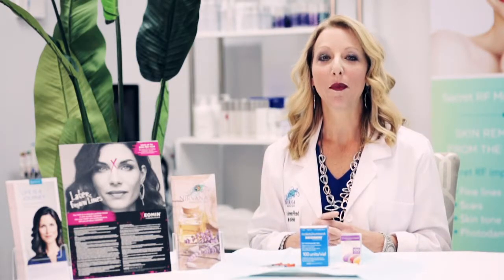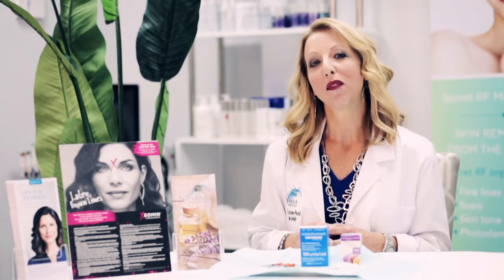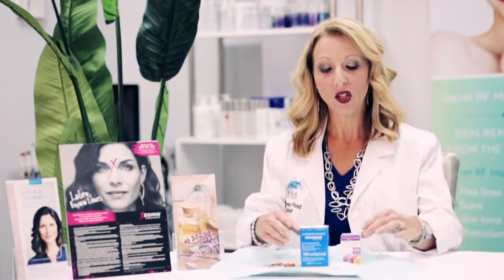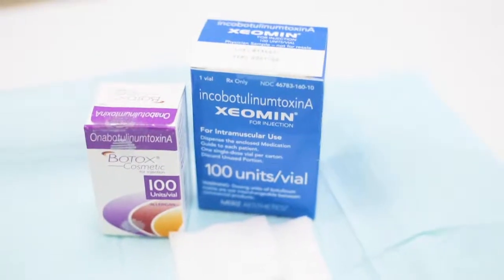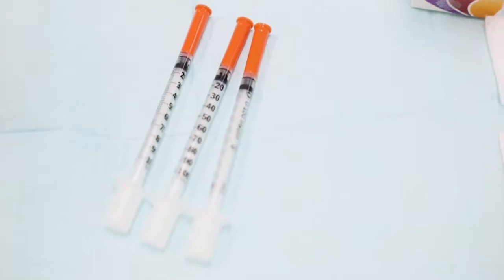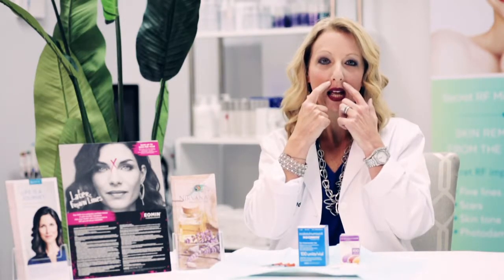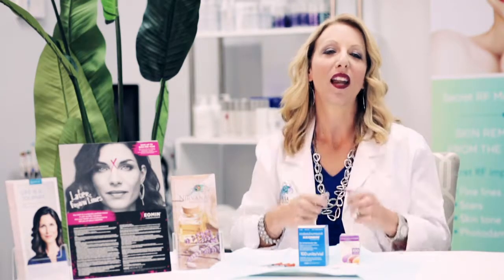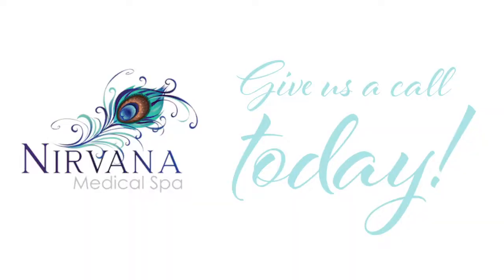Nirvana Medical Spa - Botox vs. Xeomin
Dr. Allison Brewer-Reed explains the differences between getting Botox treatments vs. Xeomin Treatments.